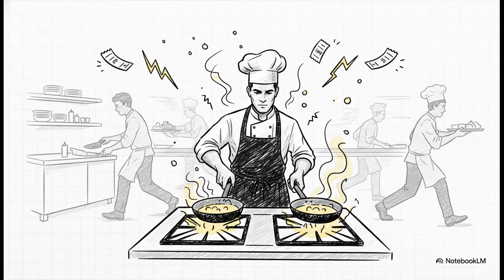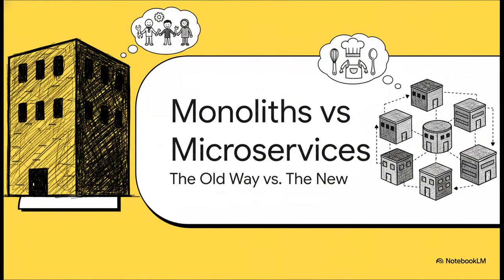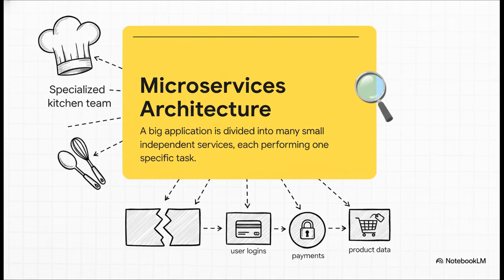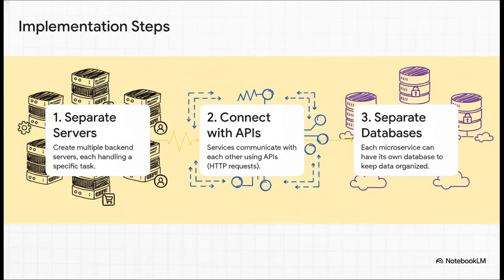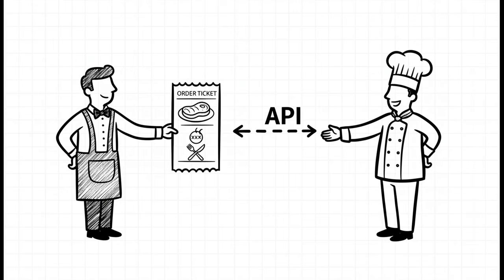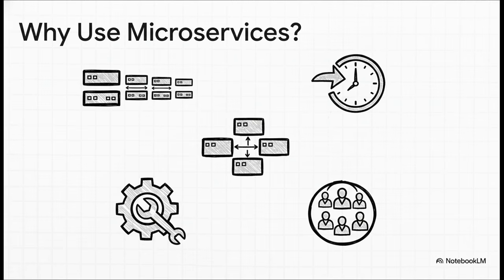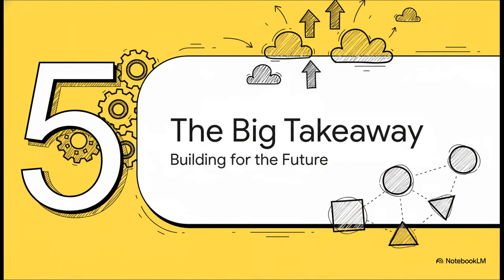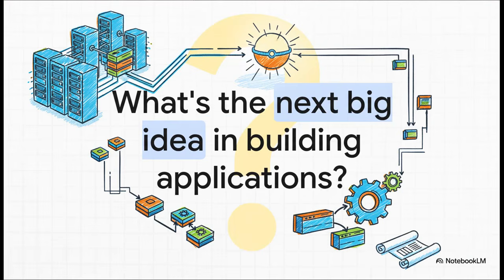What are MicroServices? When & Why is it used? | Monolithic vs Microservices Architecture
1. What is a Microservices Application
A microservices application is a system where a big application is divided into many small independent services, and each service performs one specific task.
Example:
Instead of one big server handling everything, we have separate services like user service, payment service, product service, etc.

2. Real Life Example
Think of a restaurant.
Instead of one person doing everything (taking orders, cooking, billing), there are different people for different tasks.
Similarly, microservices divide work into smaller services.

3. Difference from Traditional Architecture
Earlier, applications used monolithic architecture, where all features were inside one big codebase.
In microservices, each feature runs as a separate service, making it easier to manage.

4. Why Microservices are Used
Microservices help in:
Easier scaling
Faster development
Easier maintenance
Different teams can work on different services

5. Example in Our MERN Project
In our MERN project, we can divide features like:
Authentication Service – login/signup
Product Service – product data
Order Service – orders
Notification Service – emails/messages
Each service runs separately but communicates with others.

6. How We Implement Microservices in MERN
We create multiple backend servers using Node.js and Express.
Each server handles a specific task like authentication, orders, or products.

7. Communication Between Services
Microservices communicate using APIs (HTTP requests).
Example:
Order service calls the user service API to verify a user.

8. Database Handling
Each microservice can have its own database.
For example:
User service → User database
Product service → Product database
This keeps data organized.

9. Deployment Advantage
Since services are independent, we can update or restart one service without affecting the whole application.
This improves reliability.

10. Why Microservices are Useful for Large Applications
Large companies like Netflix, Amazon, and Uber use microservices because their applications are huge and need to handle millions of users.
Microservices make scaling and maintenance much easier.